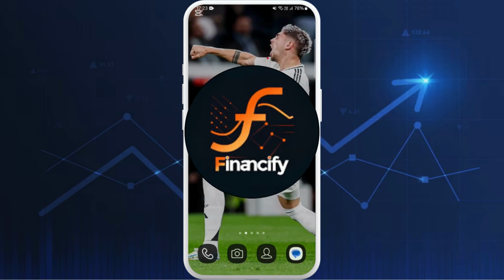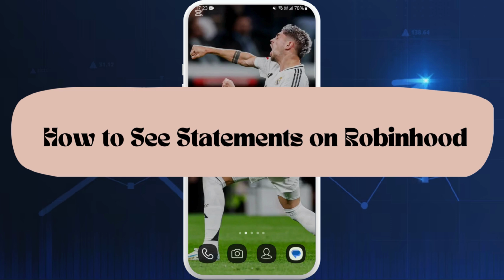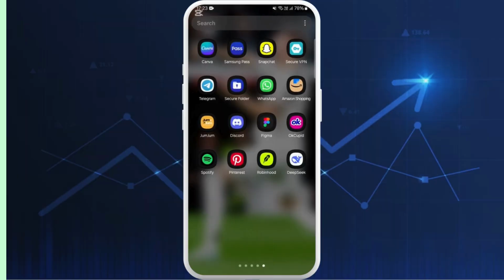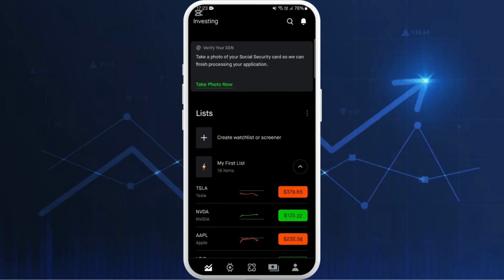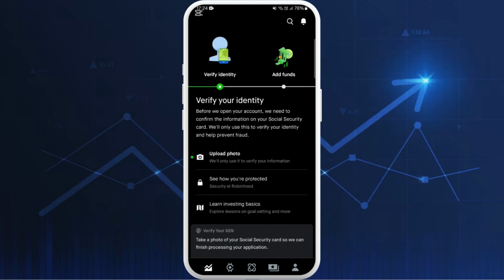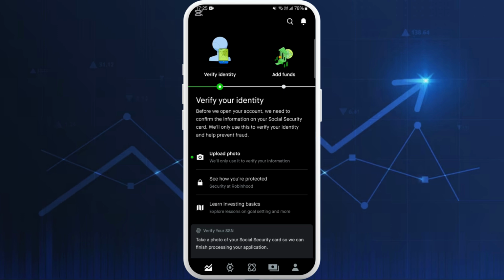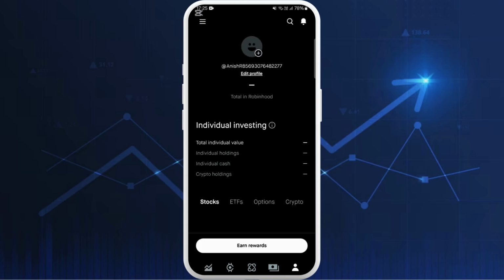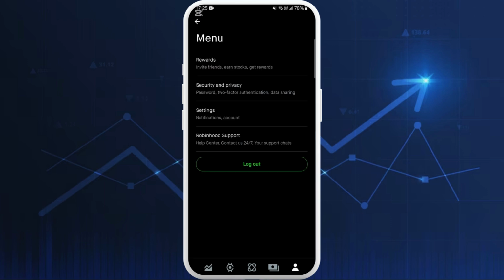How to Get Robinhood Statement 2025?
Learn how to easily download your Robinhood account statement in just a few simple steps. In this video, we’ll guide you through accessing your monthly and yearly statements on the Robinhood app and website, so you can review your transaction history, dividends, and tax documents. Whether you need your statement for tax purposes or personal record-keeping, this step-by-step tutorial will help you find and download it quickly. Watch now to ensure you never miss important financial details from your Robinhood account!